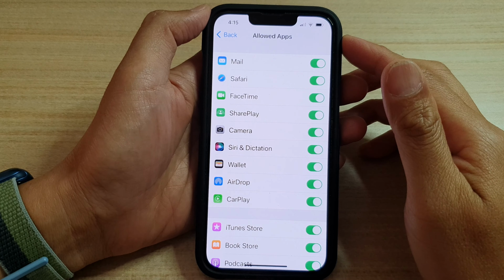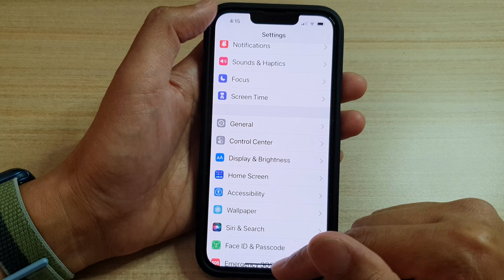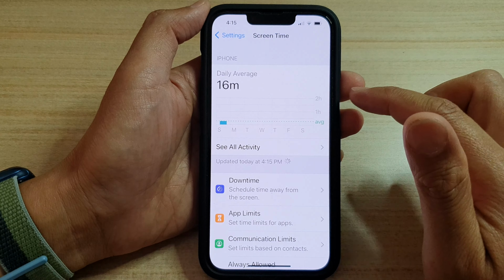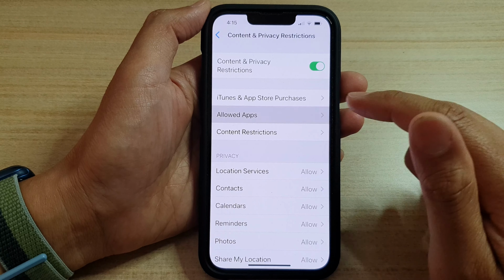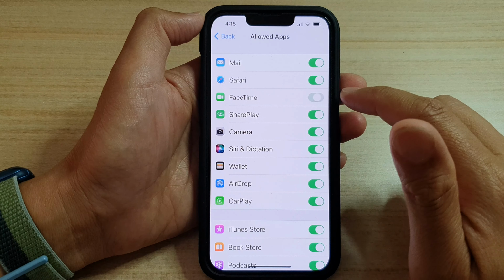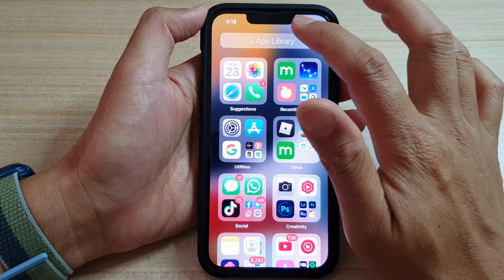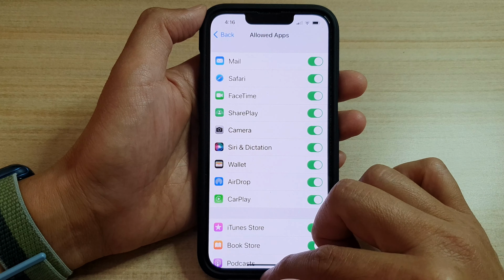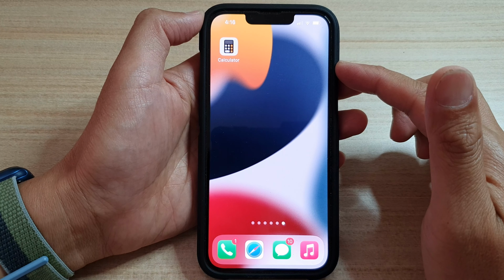iPhone 13/13 Pro: How to Show/Hide FaceTime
Learn how you can show or hide FaceTime on the iPhone 13 / iPhone 13 Pro.